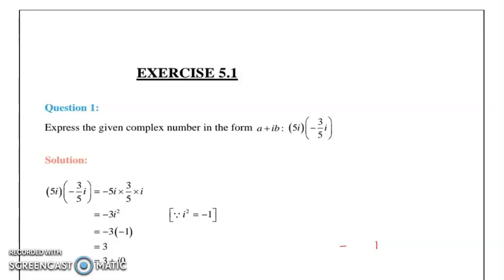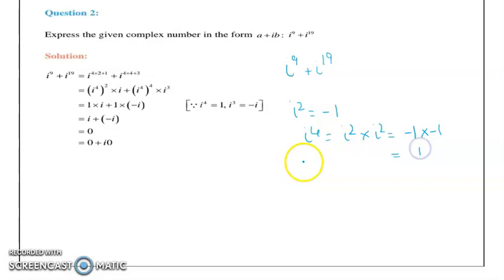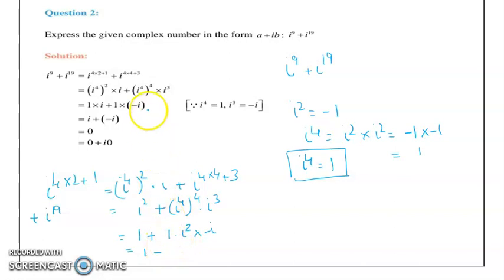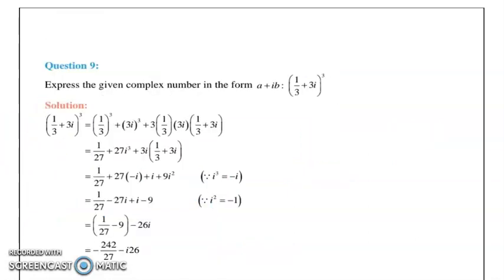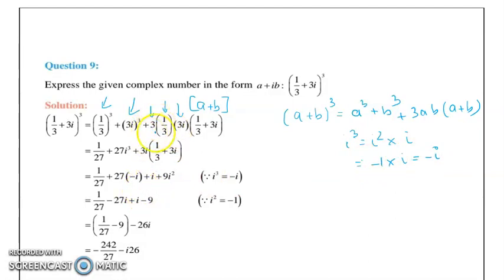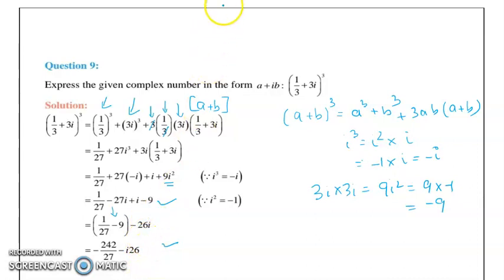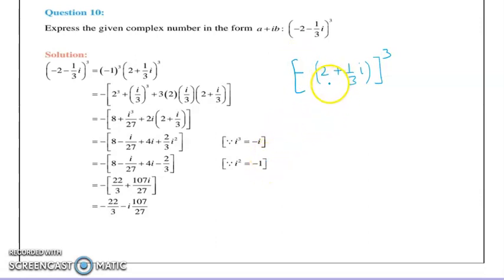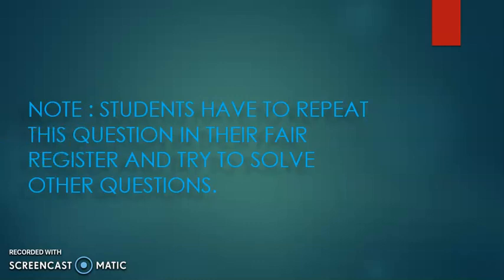COMPLEX NUMBERS,CLASS XI MATHEMATICS NCERT.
HOW TO SOLVE QUESTIONS OF COMPLEX NUMBERS EX-5.1 FROM NCERT.
Q1,Q2,Q9,Q10.